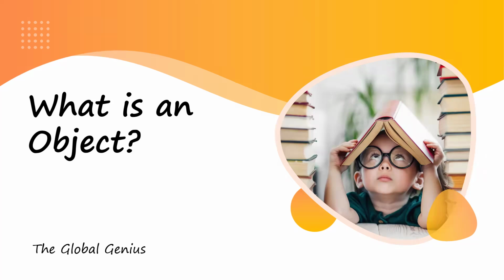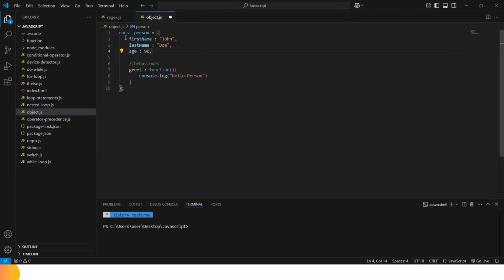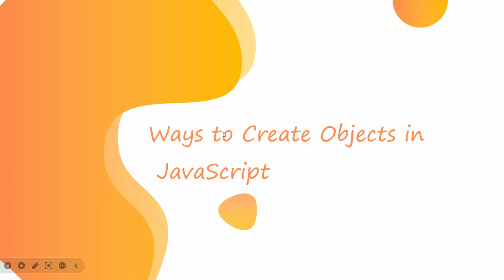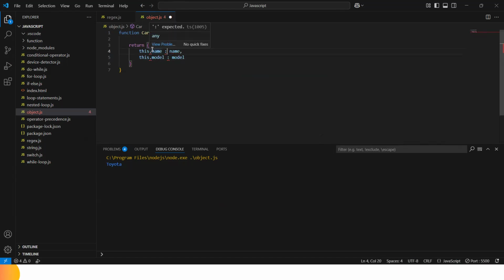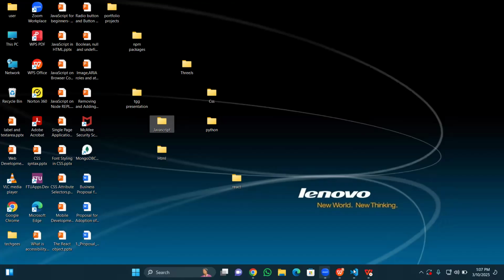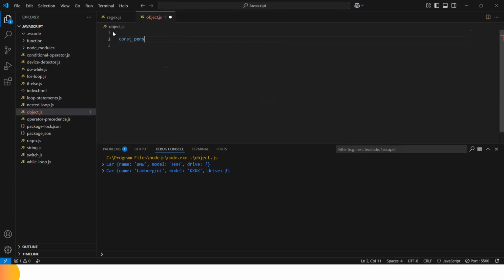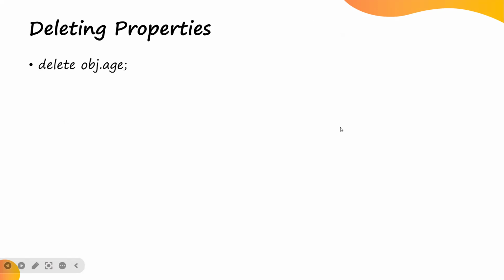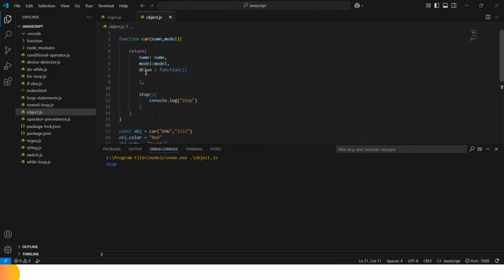Creating objects in JavaScript